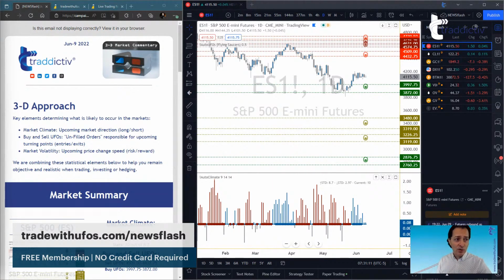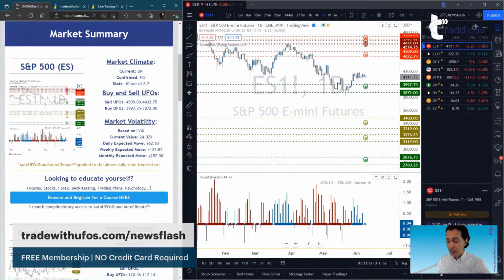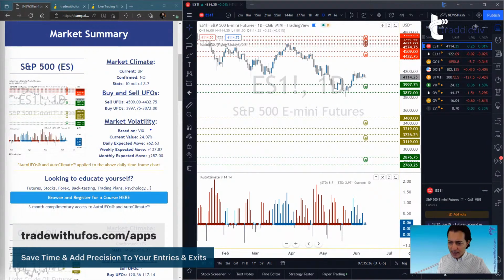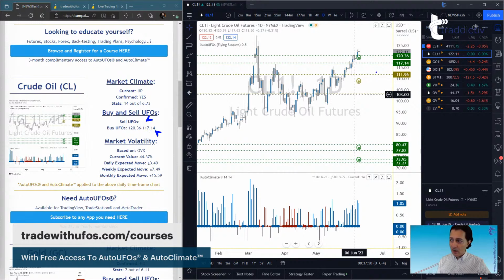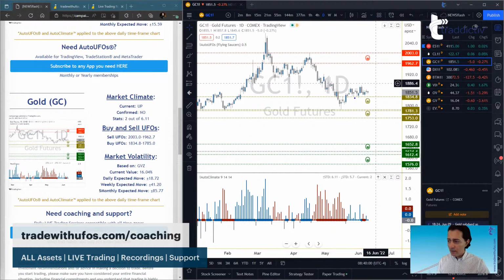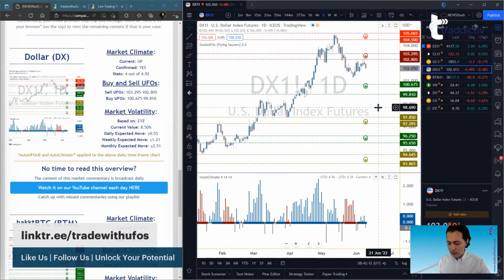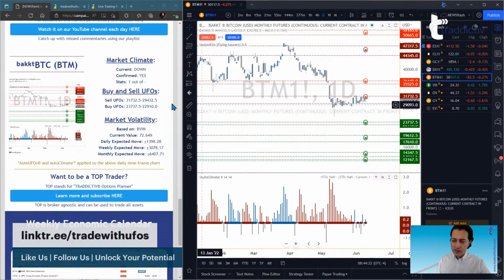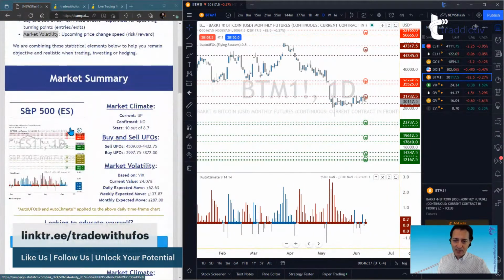Markets in 3D LIVE Before Wall Street Starts Trading | 2022 June-9